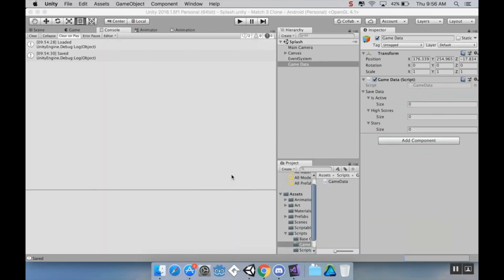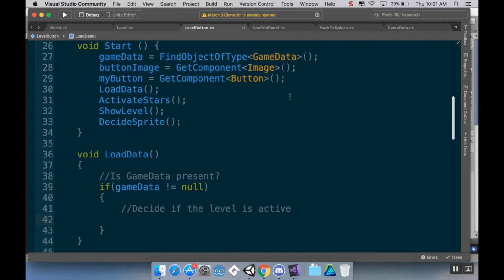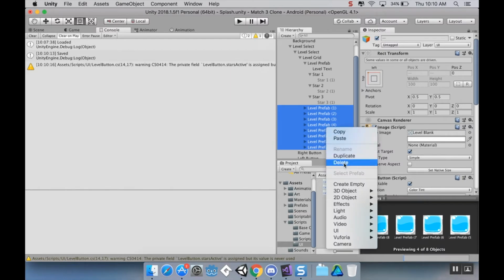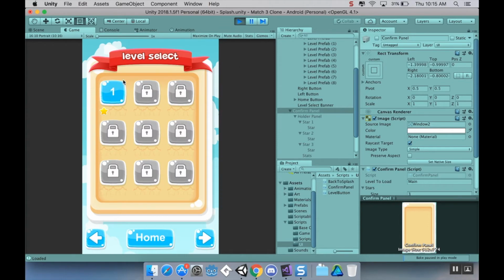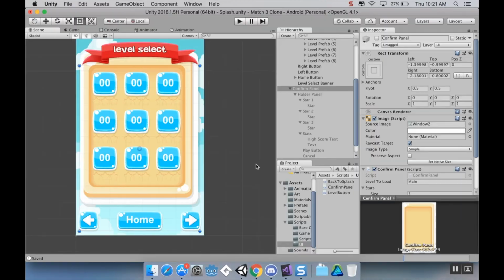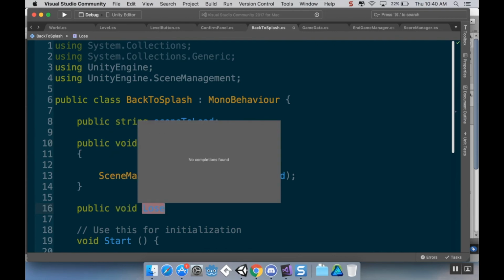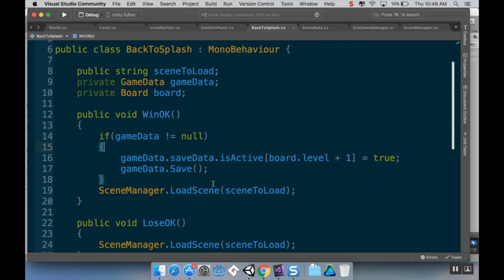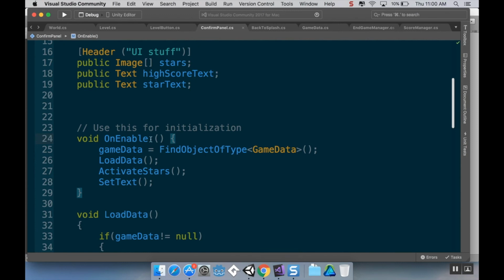Part 47 - Reading from the custom binary: Make a game like Candy Crush using Unity and C#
Okay, I'll be up front here, and admit that today's video is a little rough.  Sorry in advance for that.  But I cover how to read from the custom binary to add information to the scene.